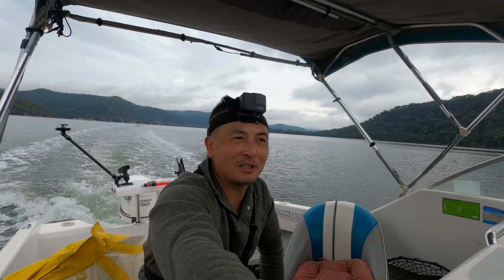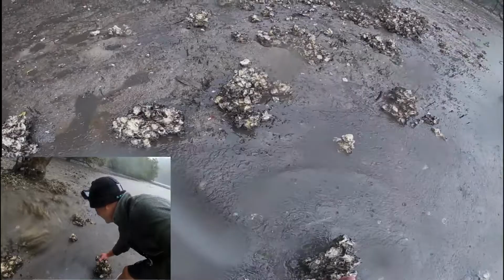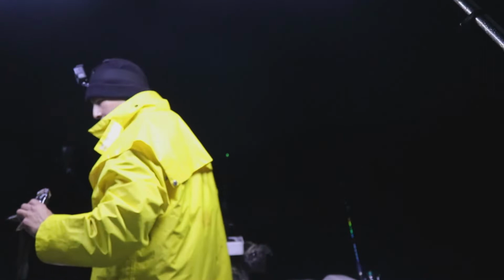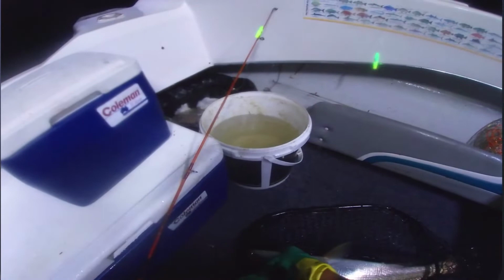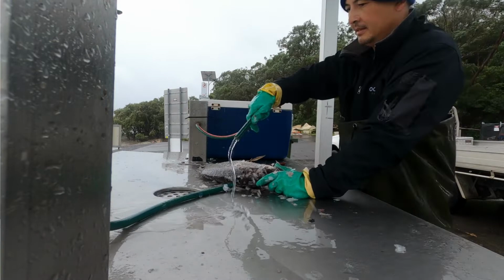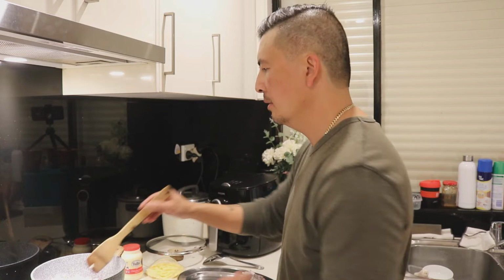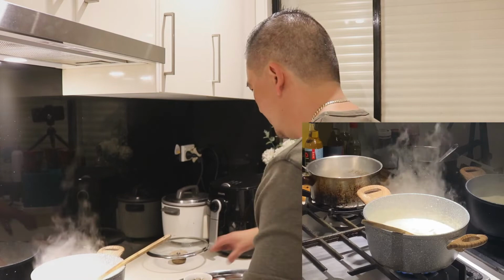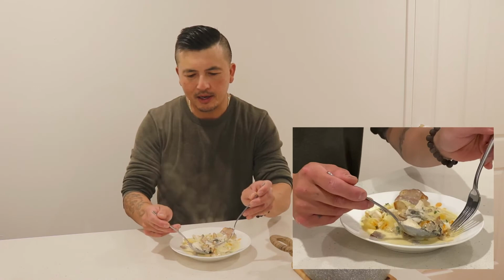OVERNIGHT BOAT TRIP TO THE HAWKESBURY Catch and Cook Jewfish SENSATIONAL Fish Chowder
In this video, I do an overnight trip to Hawkesbury chasing the elusive Hairtail, all the odds were stacked against me from the weather to the tides and the fish not coming to play. Luckily perseverance paid off and I landed a Jewfish for my catch and cook.